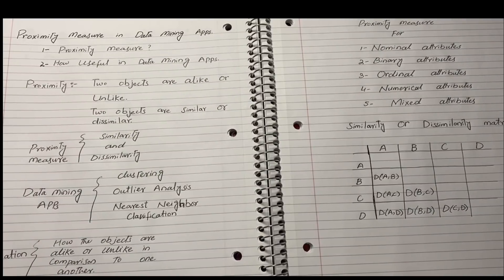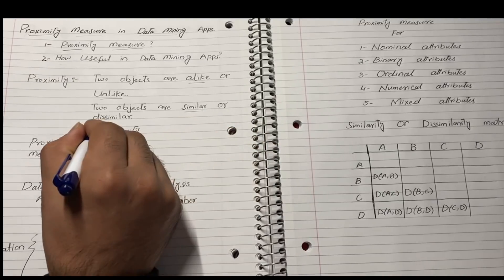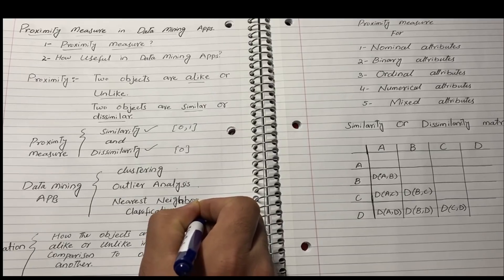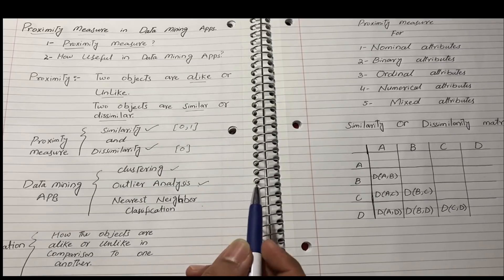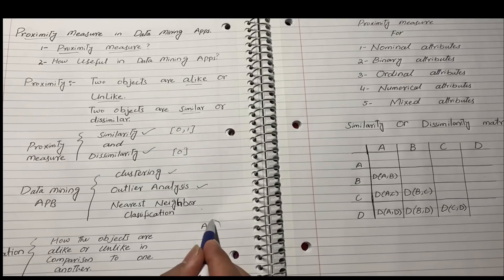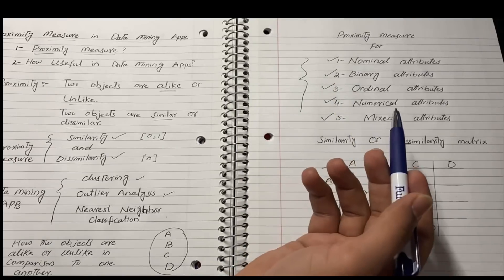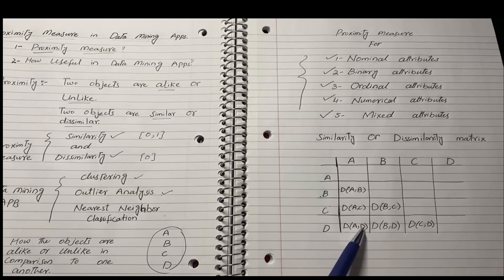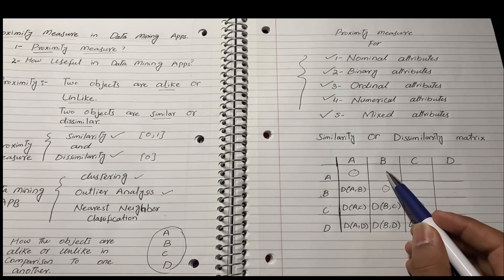Part 1- Introduction of Proximity Measure | Data Mining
In this video, you will learn:
What is Proximity Measure in Data Mining?
What is Similarity in Data Mining?
What is DisSimilarity in Data Mining?
How we use Proximity Measure in Data Mining?
How Proximity Measure useful in Data Mining Application?
How can we Create Data Matrix?